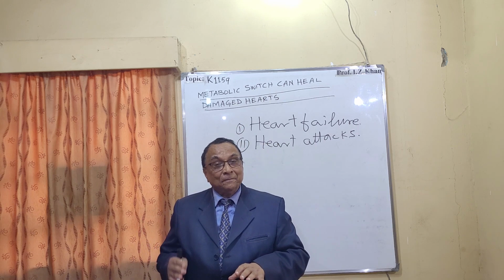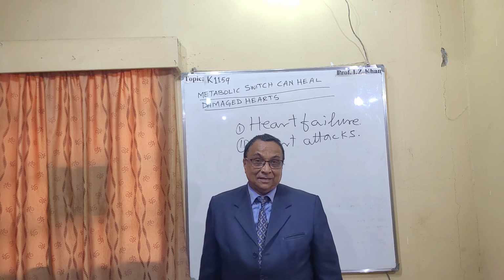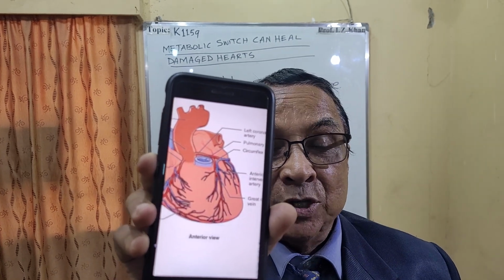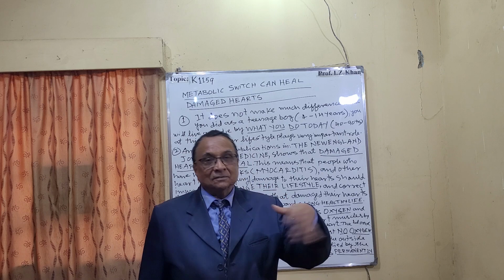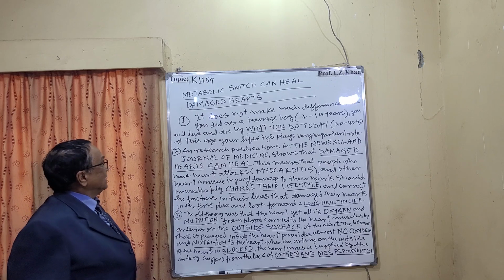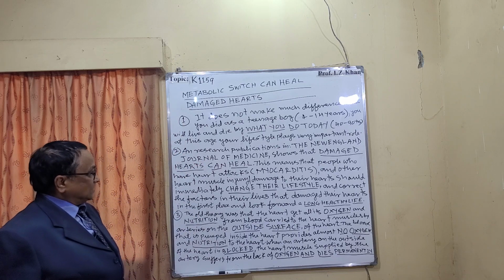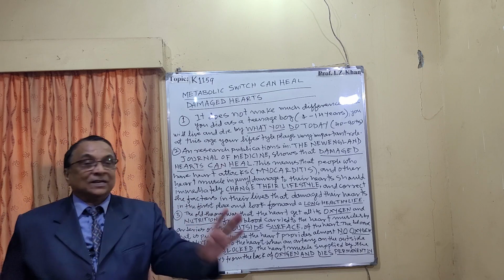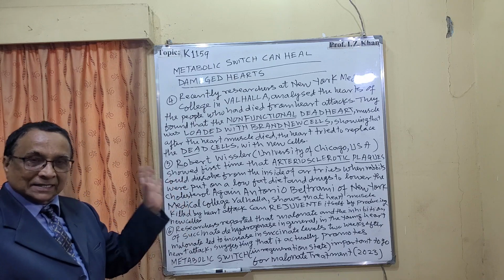Lecture- 1159Topic- METABOLIC SWITCH CAN HEAL DAMAGED HEARTS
Lecture- 1159

Topic- METABOLIC SWITCH CAN HEAL DAMAGED HEARTS

Introduction
Recently researchers reported that malonate and the inhibition of succinate dehydrogenase in general,in the young heart malonate led to increase in succinate levels two weeks after heart attacks,suggesting that it actually promotes metabolic switch in regeneration state,researchers further say it is important to go for malonate treatment.